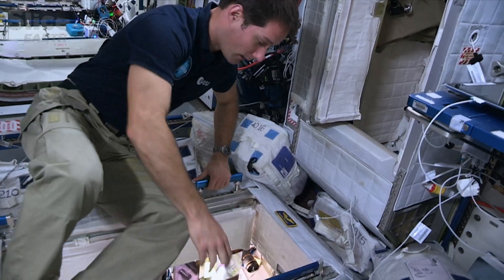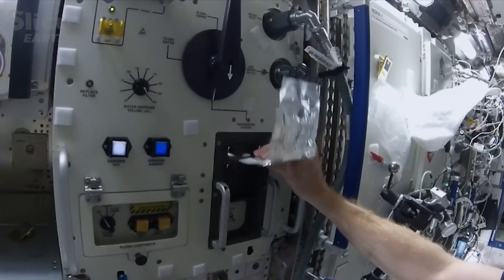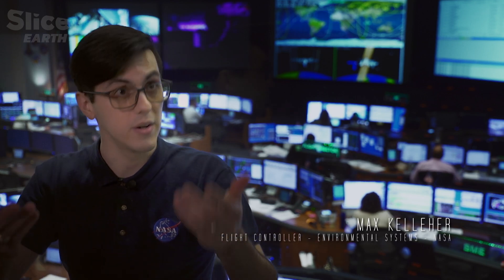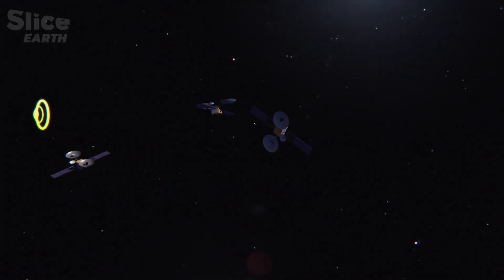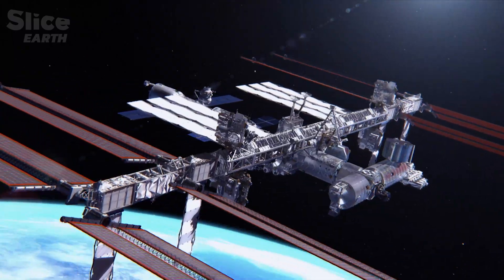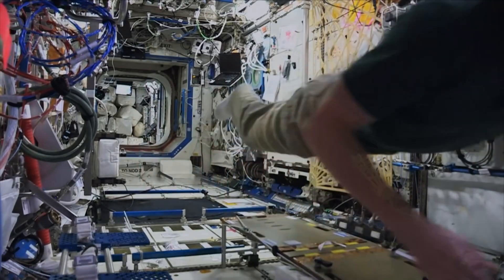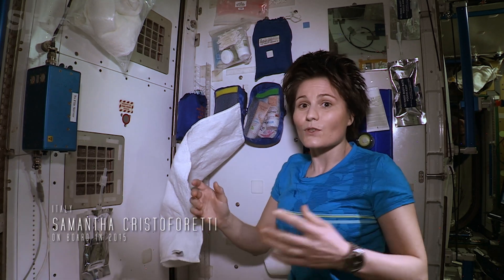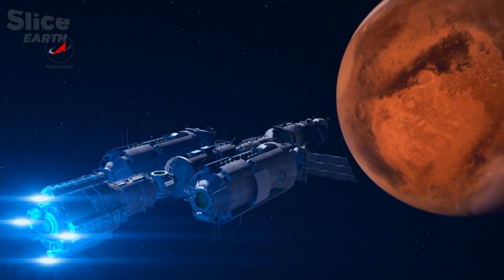Recycling in Orbit: How Astronauts Sustain Life in Space | Part 3 | SLICE EARTH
Life aboard the International Space Station is a masterclass in human ingenuity and resilience.

In the confined quarters of orbit, astronauts transform tiny sleeping pods into homes, master communication with Earth through a global network, and navigate the challenges of living without gravity. Through innovation, they recycle nearly every drop of water, generate oxygen from electrolysis, and harness advanced systems to sustain life far from home.
Their efforts not only enable life in space but also inspire new ways to conserve precious resources on Earth — proving that sustainable living is not just a necessity but an extraordinary achievement.

Documentary: ISS: 24/7 On A Space Station
Director: Thomas Risch
Production: The Prod (2018)